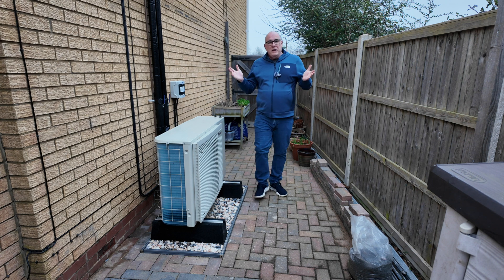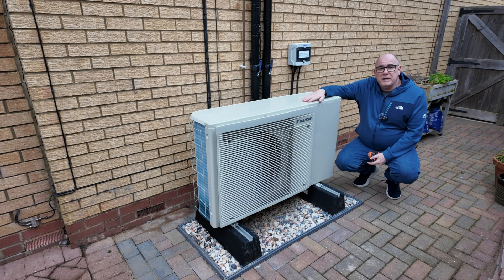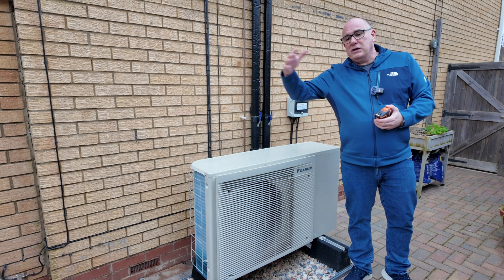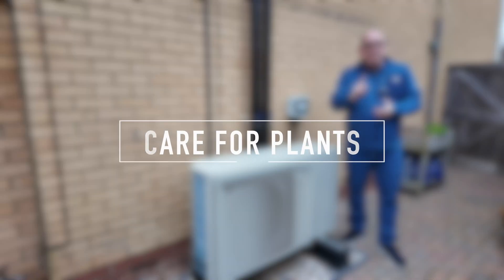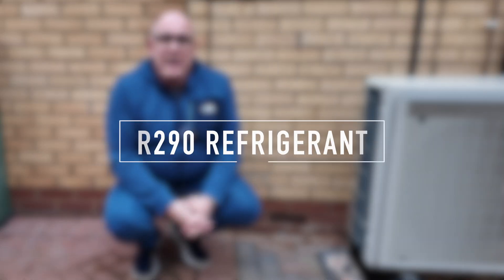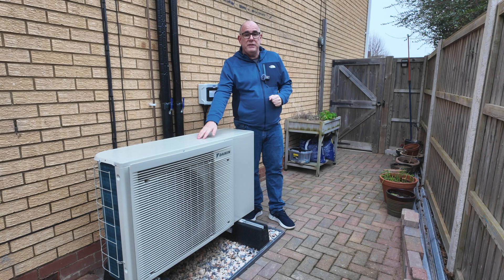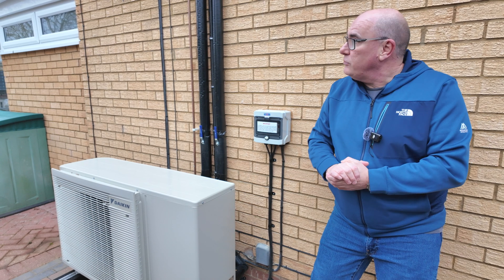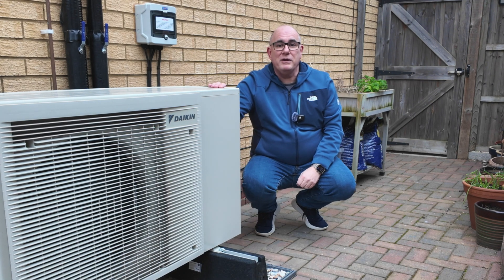🔥 Heat Pump Location Installation Mistakes to Avoid! 🔥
Are you considering installing a heat pump in your home? Before you let the installer get started, there are some crucial questions you need to ask to ensure a smooth and successful installation. In this video, we'll cover the essential questions to ask your heat pump surveyor before they begin, In this video we will cover location of the heat pump itself. Don't let a poorly installed heat pump lead to energy efficiency issues and higher bills - get the answers you need to make an informed decision. Watch now and take the first step towards a comfortable and cost-effective heating  solution!

1️⃣Shelly EM Pro 50 - Energy Monitor
2️⃣Aqara Temperature and Humidity Sensor Kit - 3pcs
3️⃣Aqara Temperature and Humidity Sensor, Single Unit